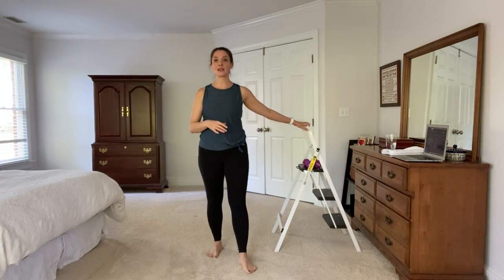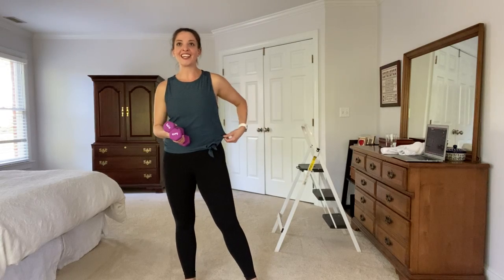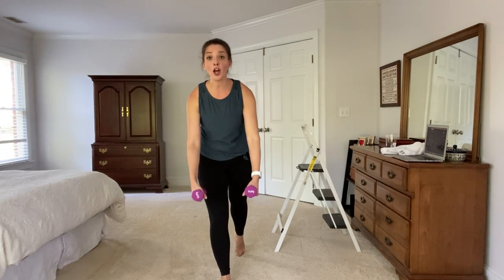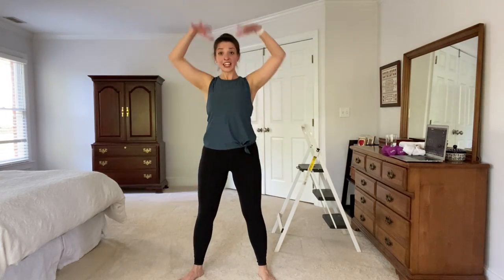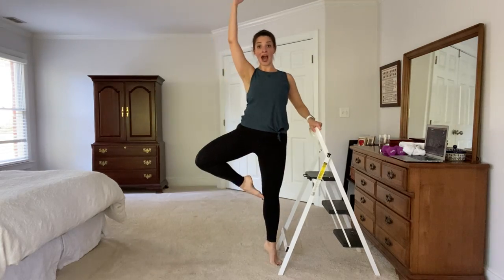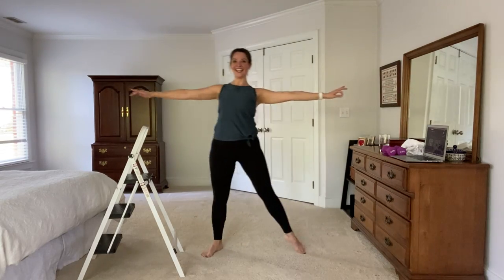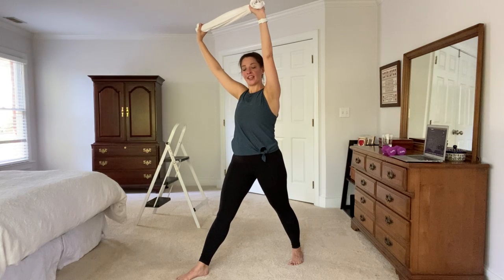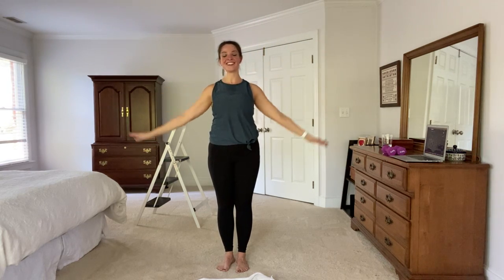Barre with Karen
Join Karen for Barre!